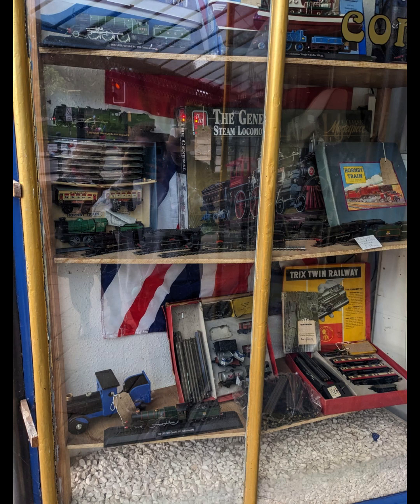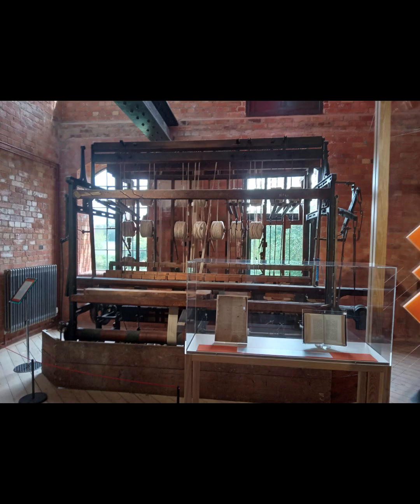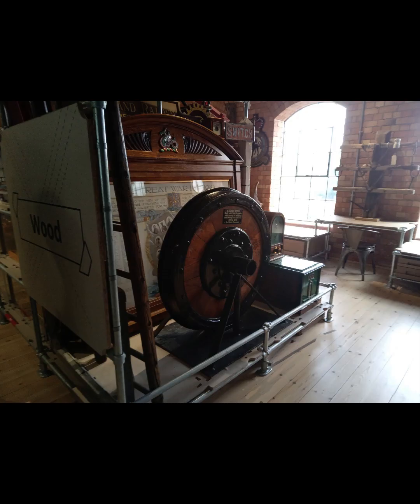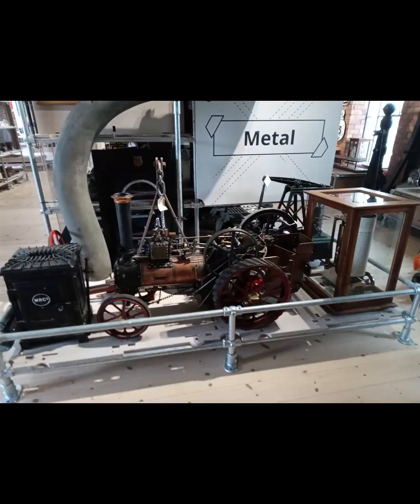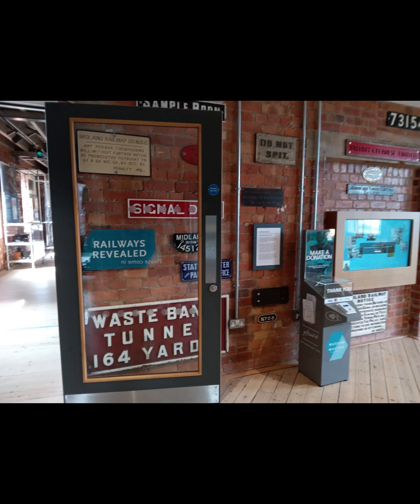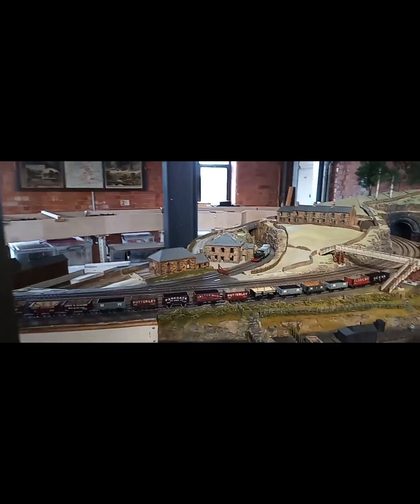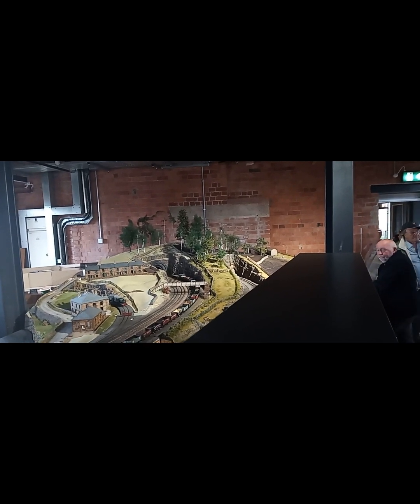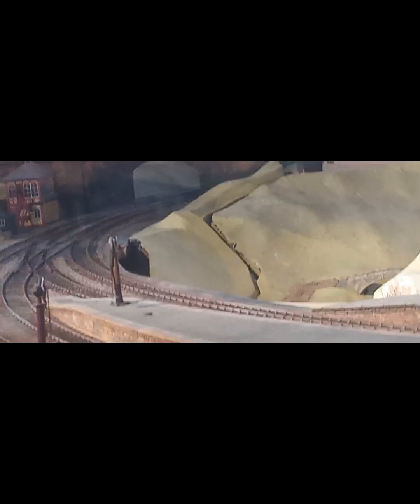I visited the Museum of Making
for the past year or so I been told by old friends and family members (and some people I use to go to a social club to) go to the Museum. so one day I caved in and I asked my Teacher to take us there, It was nice.